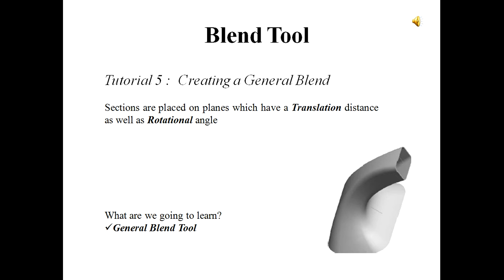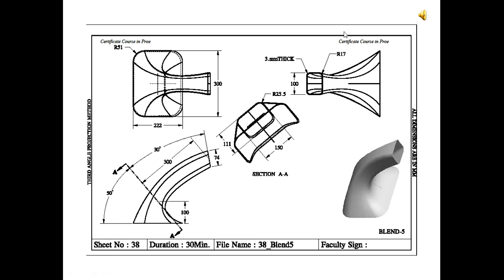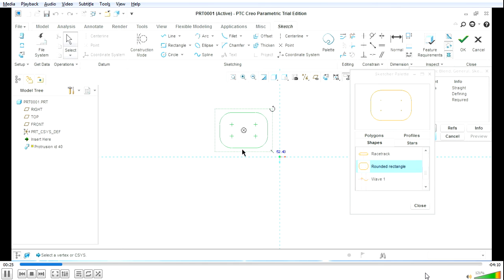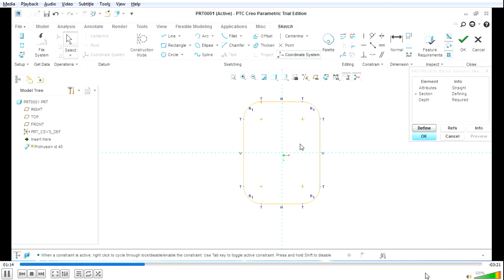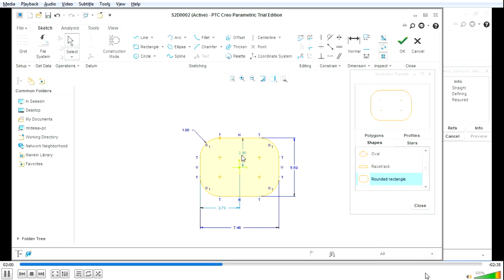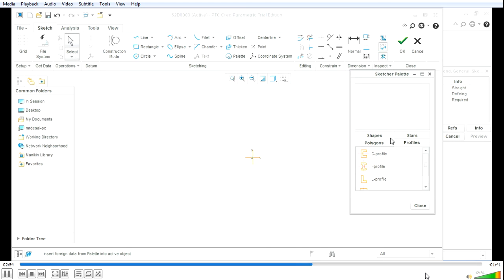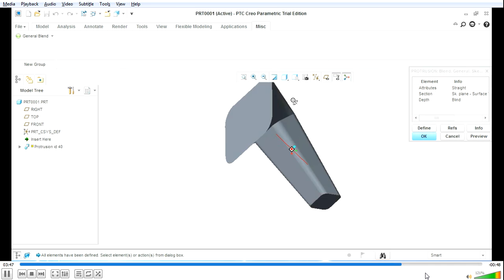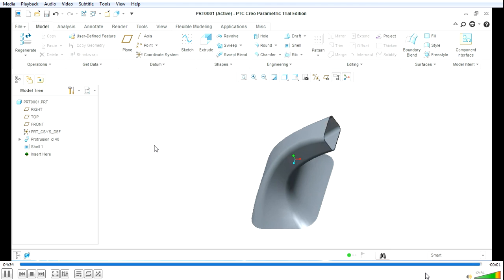Blend5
General Blend